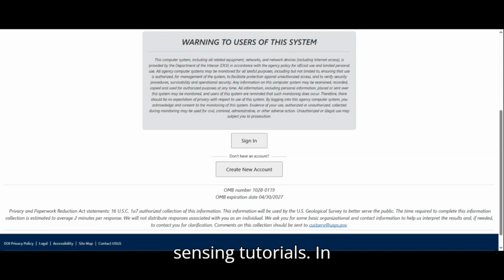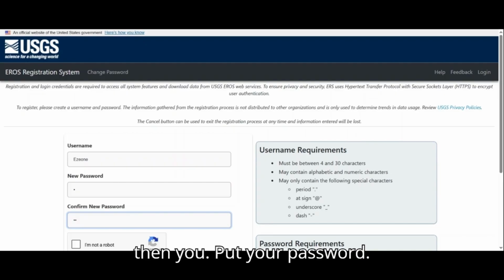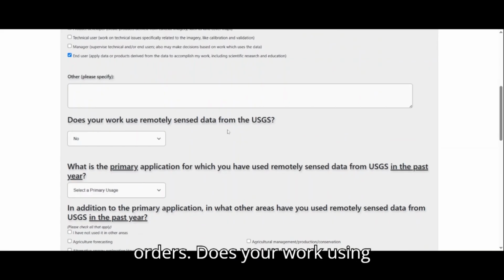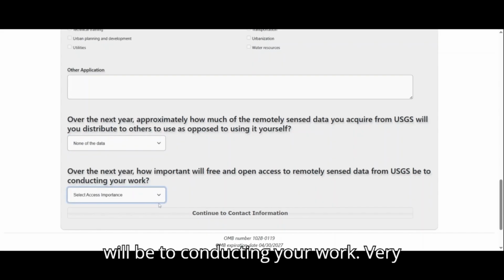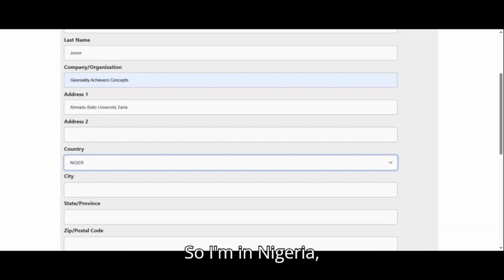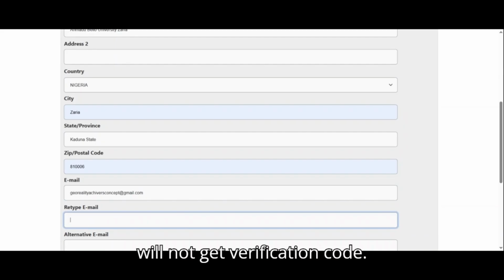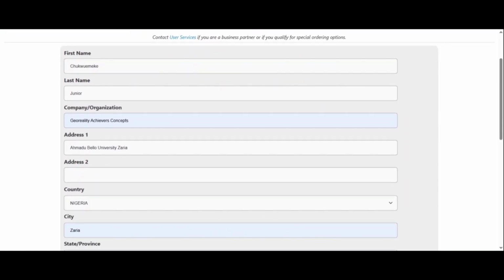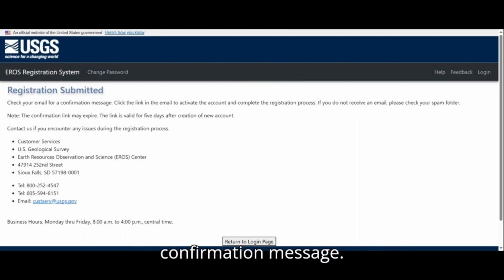HOW TO CREATE ACCOUNT IN USGS EARTH EXPLORER | Step by Step Guide for Beginners Part 1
In this Video you will learn how to sign up for a free account on the USGS Earth Explorer platform. This is the first step to accessing satellite imagery like Landsat, DEMs, and more for your GIS and remote sensing projects.

What you’ll learn:

How to navigate to USGS Earth Explorer

How to register for a new user account

What information is required

Tips to avoid common registration issues

👉 How to Activate Your USGS Account – Part 2